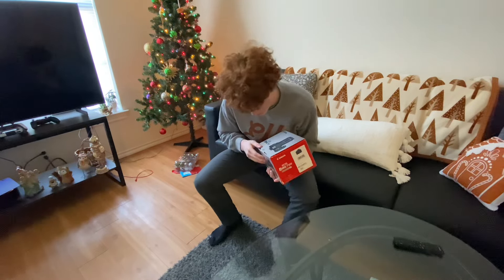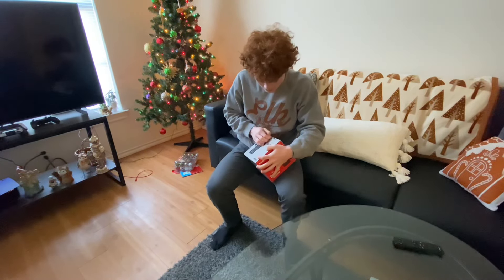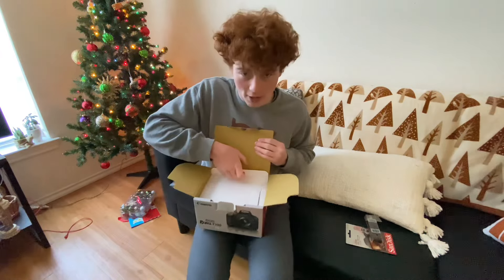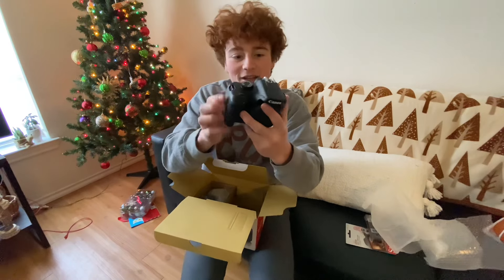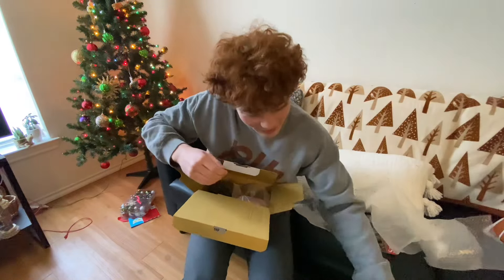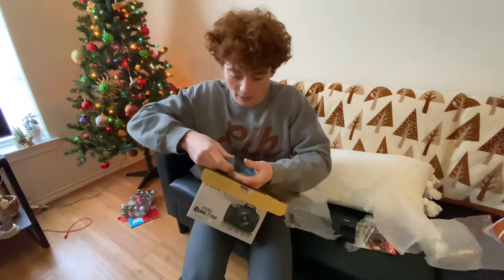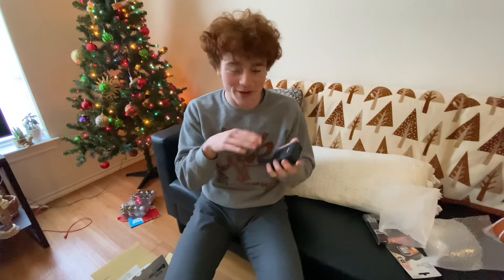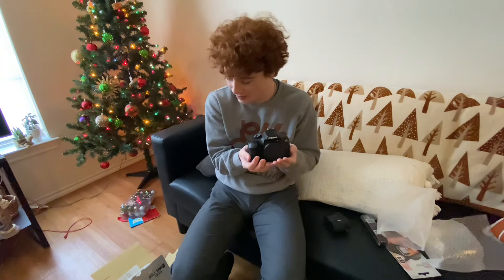CANNON EOS REBEL T100 CAMERA REVIEW!!(best budget camera 360$)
and go check out me and my girl friends channel link - @adriaaaron